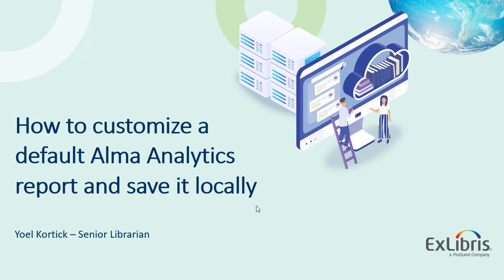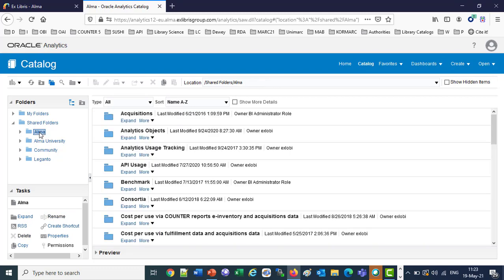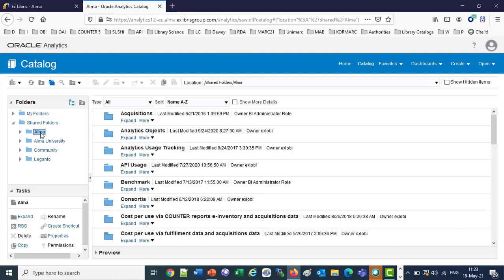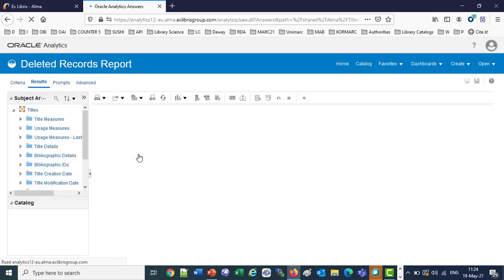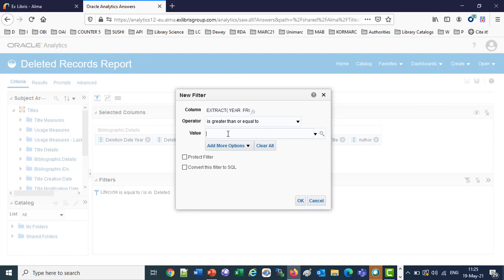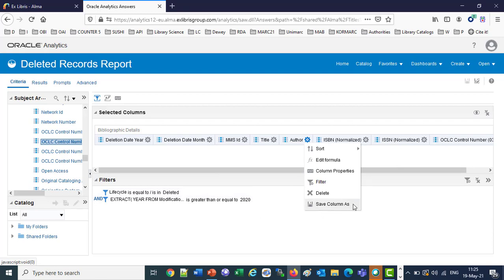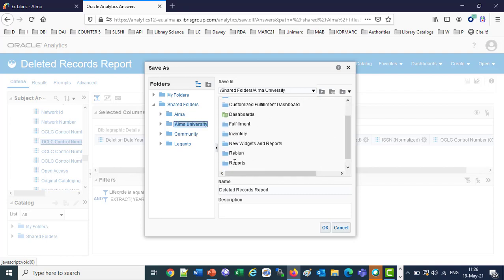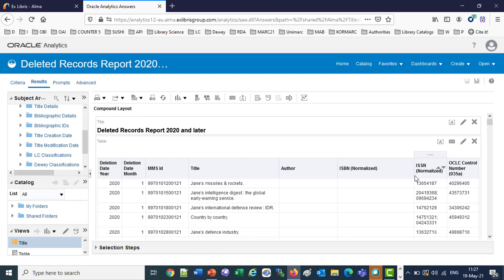How to customize a default Alma Analytics report and save it locally